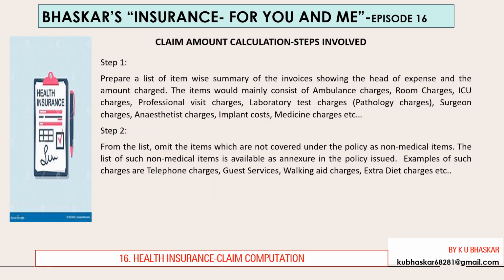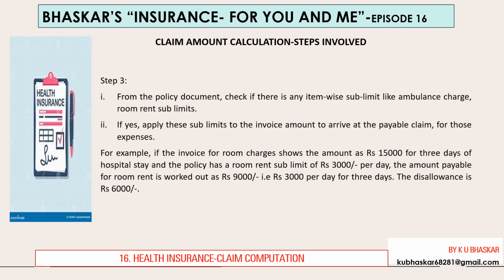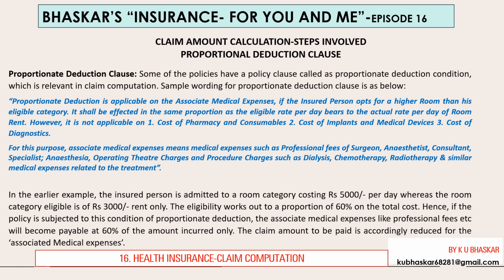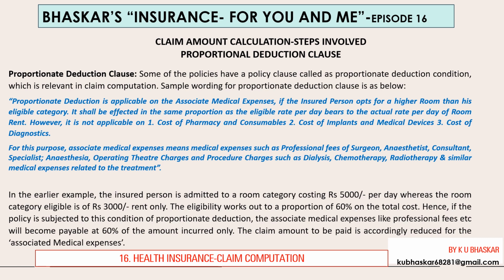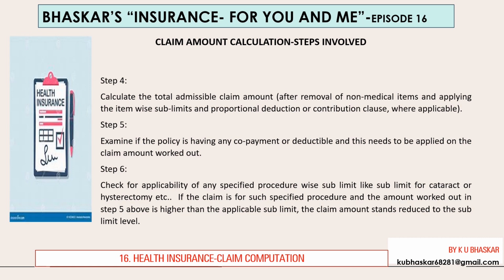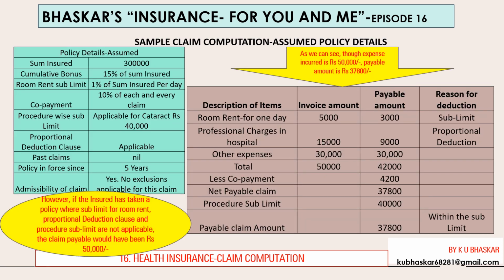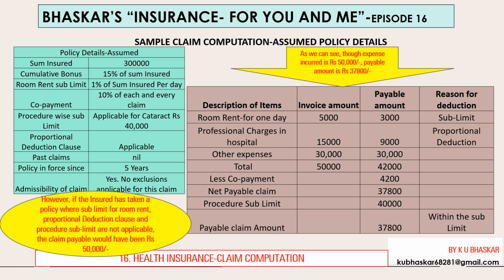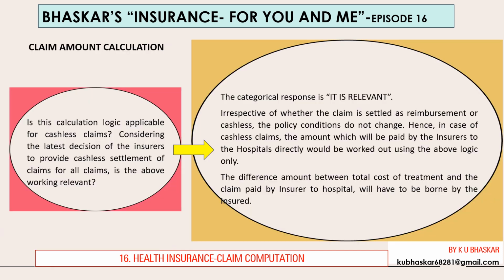INSURANCE FOR YOU AND ME_EPISODE 16-HEALTH INSURANCE-WHY CLAIM RECEIVED IS LESS THAN THE EXPENSE?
This video deals with the step wise process followed for health claim computation. This provides an insight as to why the claim amount received by the Insured is less than the amount spent and how the difference can be minimized by proper choice of product. Many of the customers feel that the health insurance is either not useful to them or it is too complicated for them to understand and buy. The episodes in the health insurance series drives home the necessity of this insurance, introduces the health insurance topic to them in a simple language, explains the various provisions that are to be understood by the customer before purchase of Insurance and provides guidance on how to avoid unnecessary rejection of claims. Contents of this episode will come handy for someone who is interested in understanding health insurance to decide on purchasing the same and also for the practitioners of Health Insurance.

The video is a part of series named Bhaskar's "Insurance for you and me" wherein I am simplifying the General Insurance to make them easily understandable and usable for retail customers. The series also guides the customers on the Insurance products they need to have, the care needed to take while purchasing Insurance products etc.. This will also be useful to the practitioners of Insurance in clarifying the basic concepts.